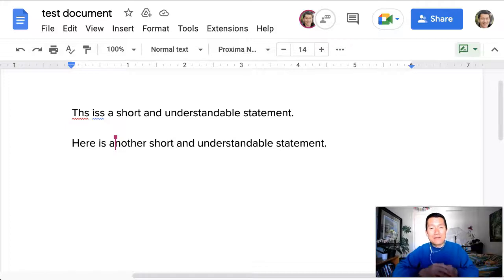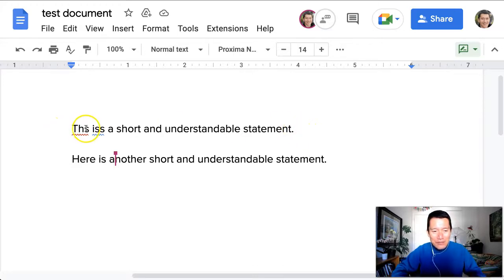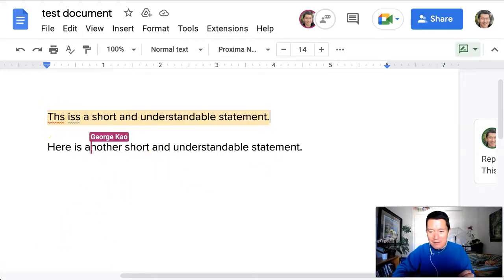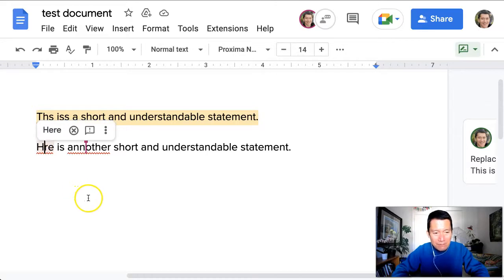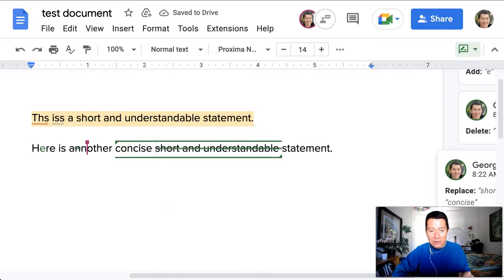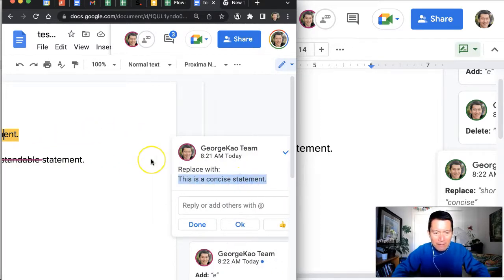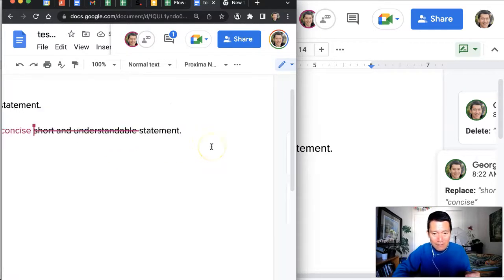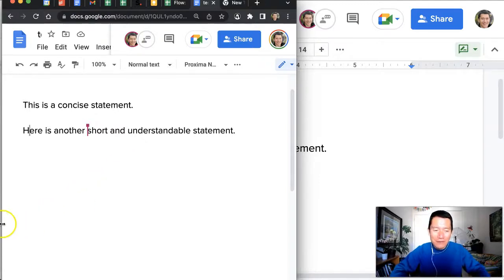Google Docs tip -- best way to help edit is by adding direct suggestions instead of comments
...although sometimes, with a more drastic change, it *does* make sense to add a longer comment explaining the suggestions.